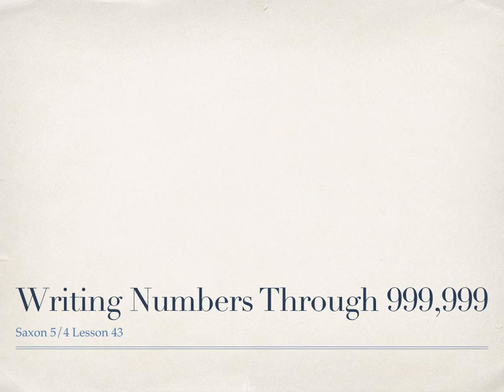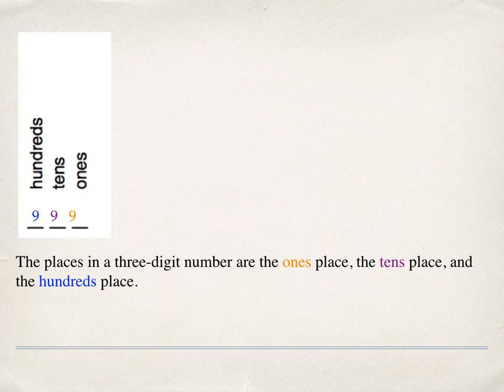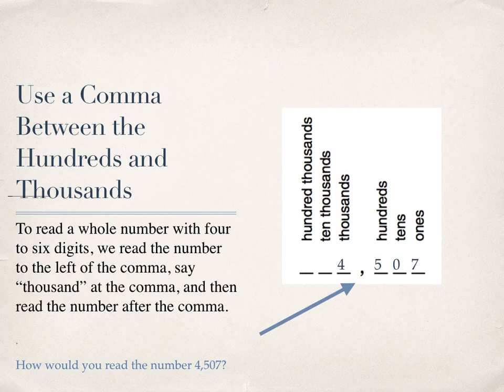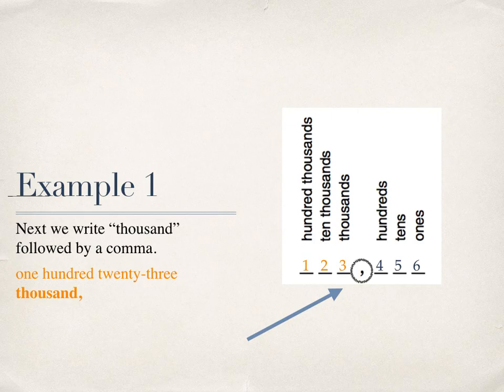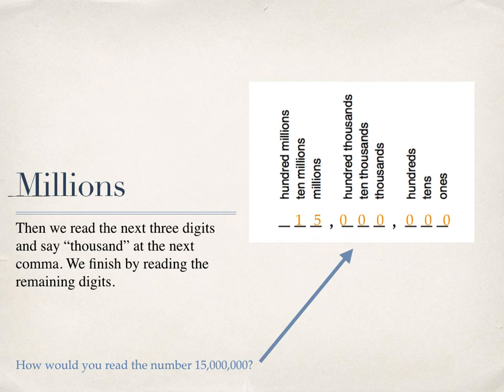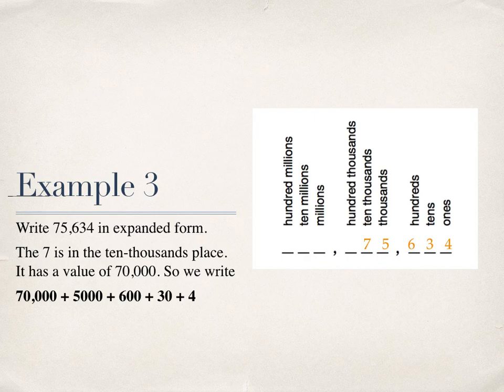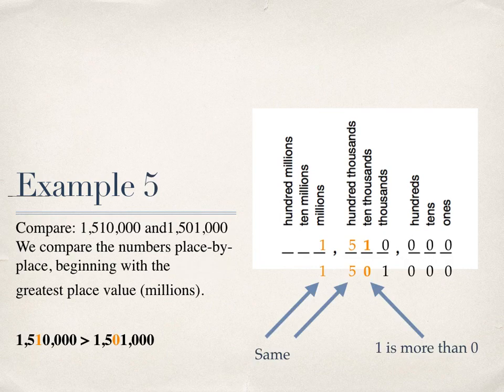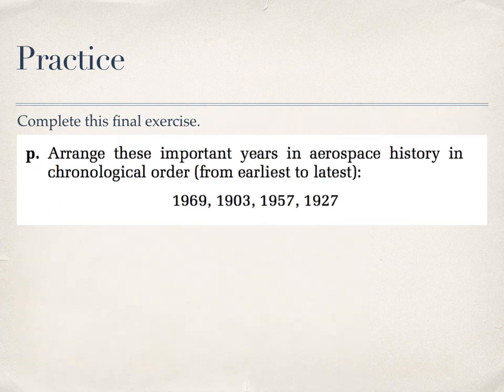Writing Numbers Through 999,999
Aligns with skills taught in Saxon 5/4, Lesson 43